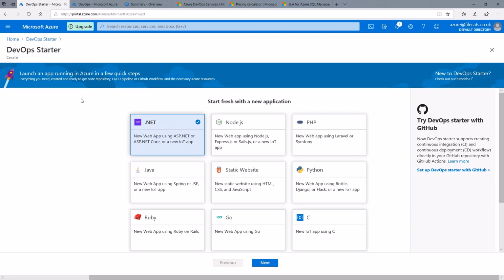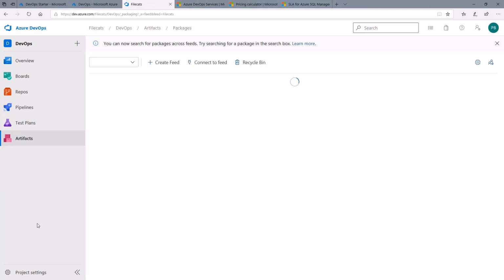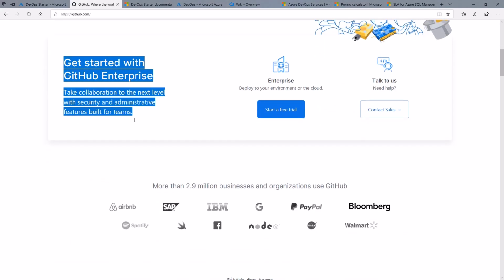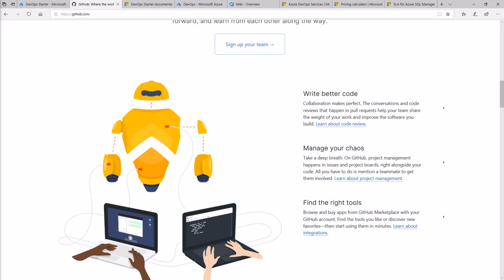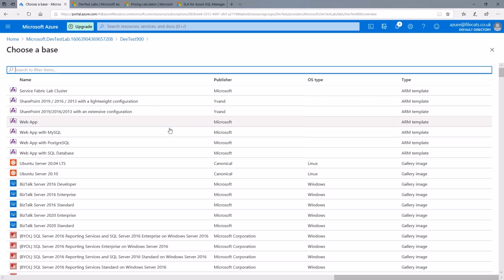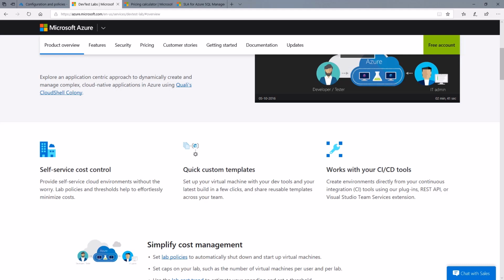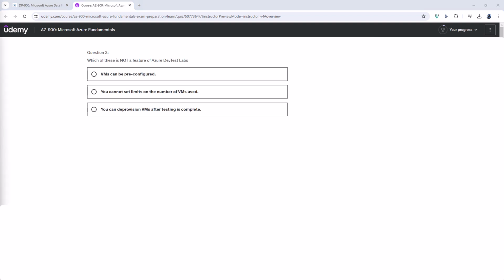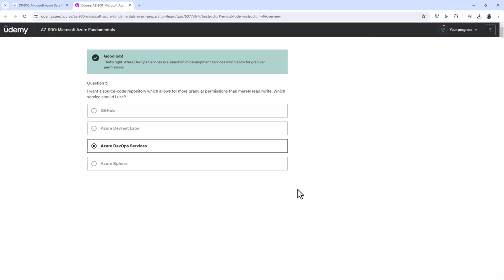Azure Fundamentals: Azure DevOps, GitHub and GitHub actions, Azure DevTest Labs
In this video, we'll have a brief look at Azure AI and Serverless computing.
For our course to support you in Microsoft's exams:
In this video, we'll have a look at:
Azure DevOps
GitHub and GitHub actions
Azure DevTest Labs